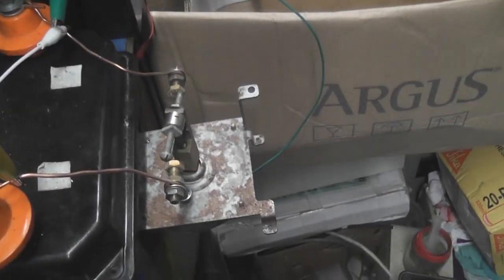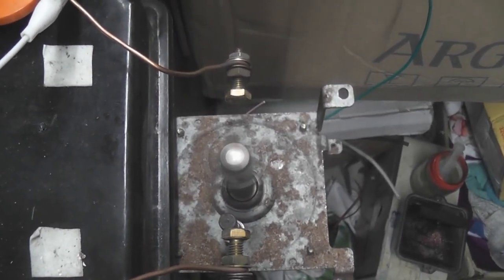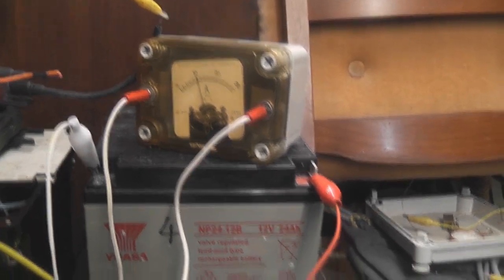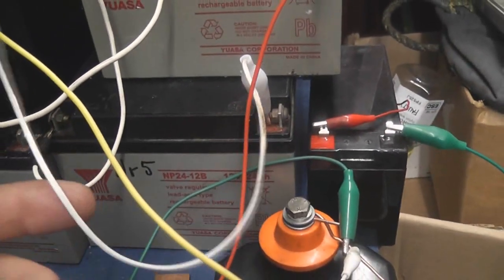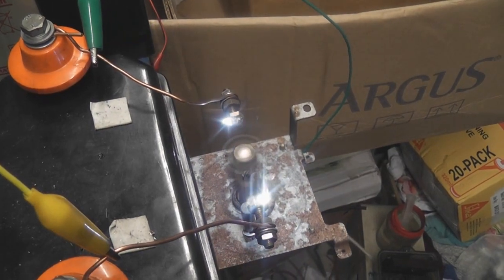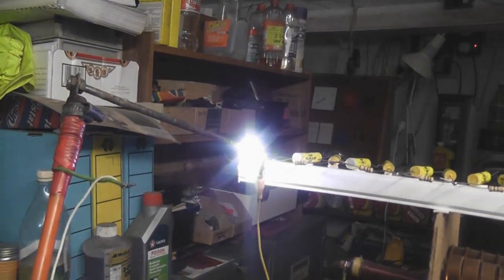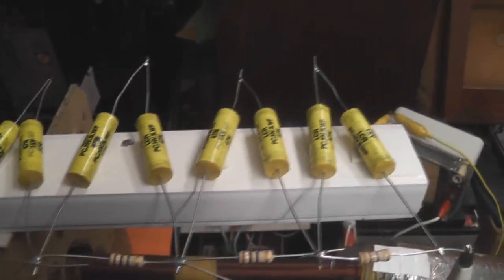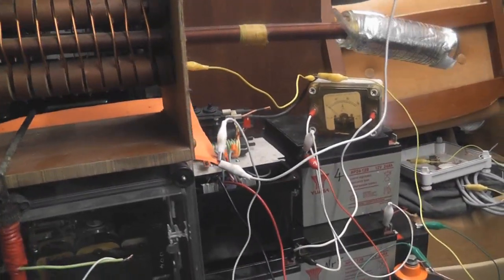Rotary Sparkgap with Capacitors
Added the temporary High Voltage Capacitor consisting of 20 x 47 nF Caps 1000 Volts in series.
The arcs become very violent and loud.

Part 3 of the preparation of my Tesla Transformer.
Still some more R&D to do.